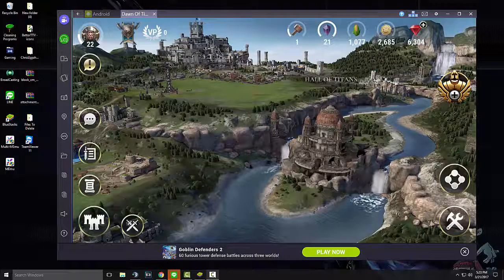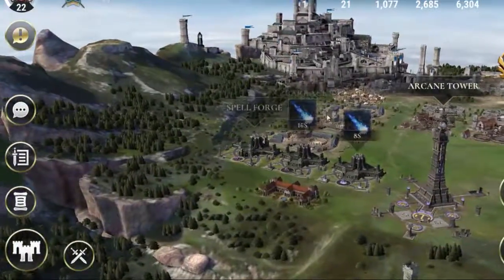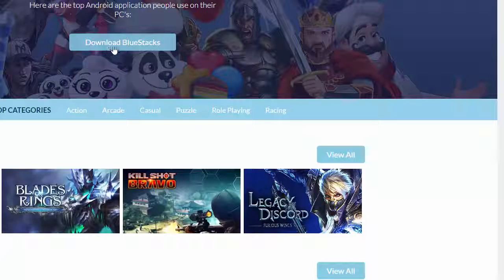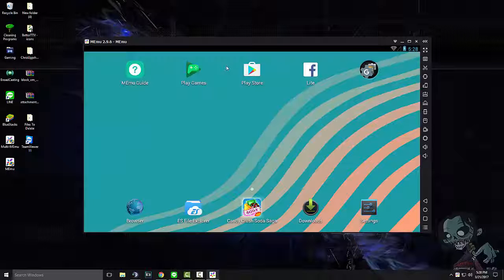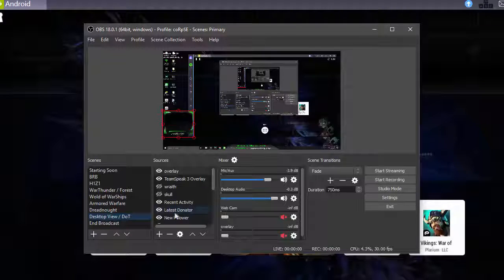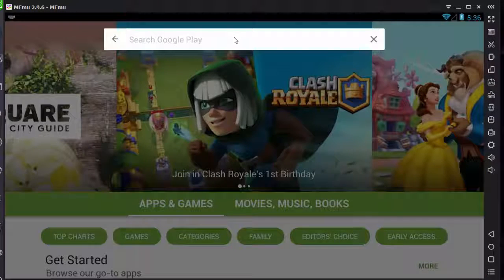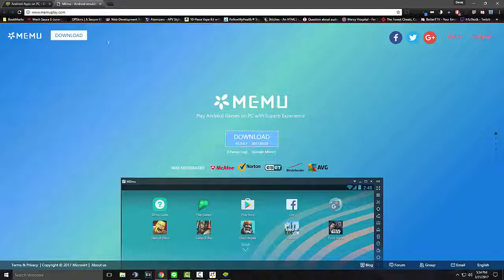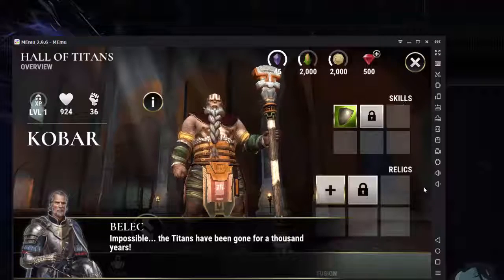Play DoT on PC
How to find and use an emulator on your PC to play Android games like Dawn of Titans. I was asked about 2 dozen time in the past 2 weeks or so how I am playing on my PC, so here you go.